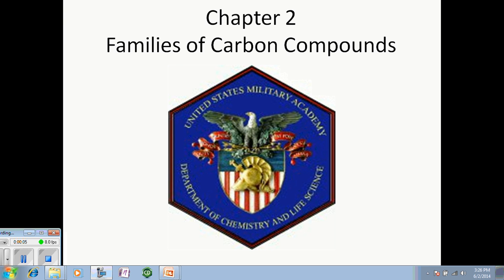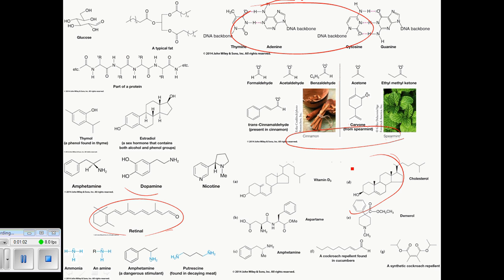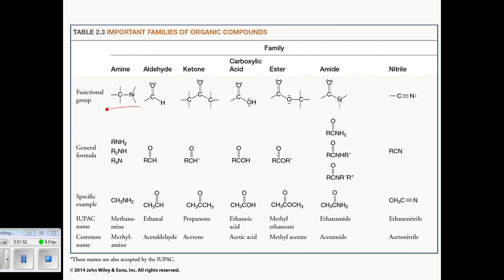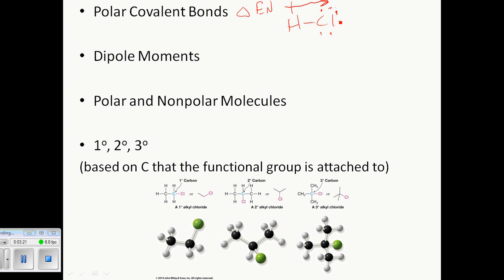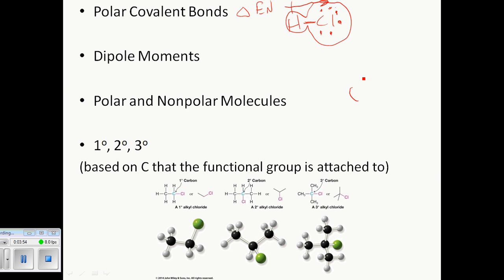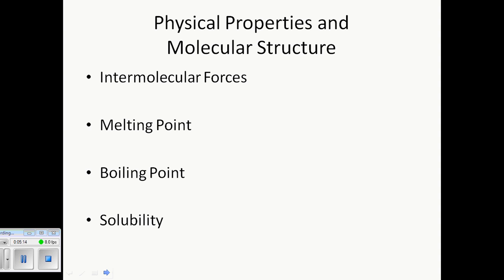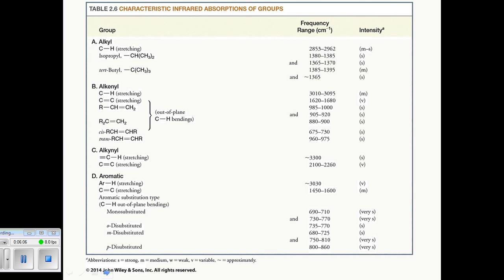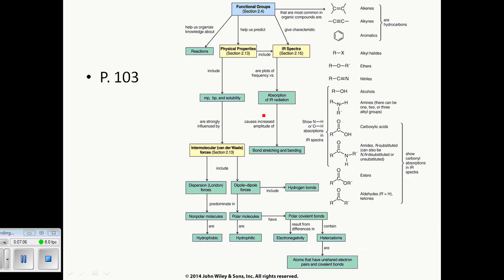3 Chapter 2